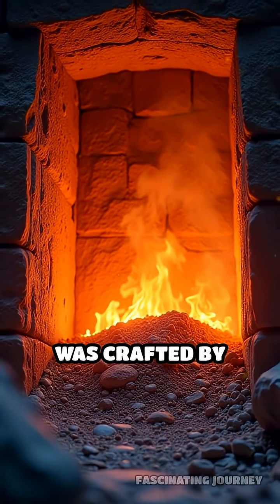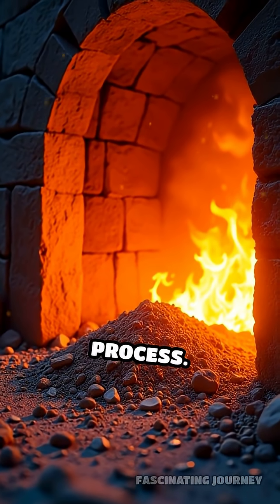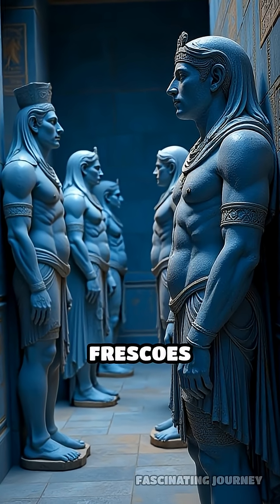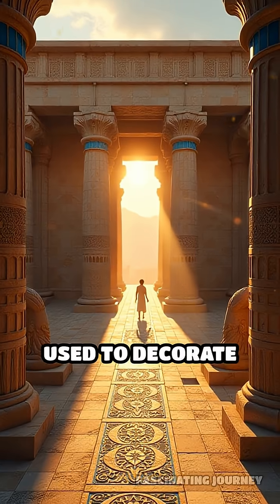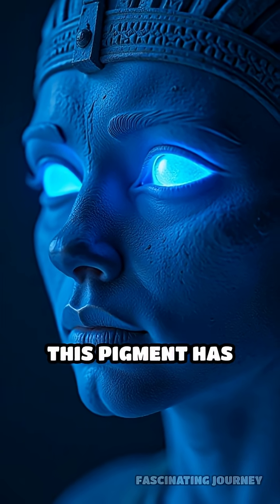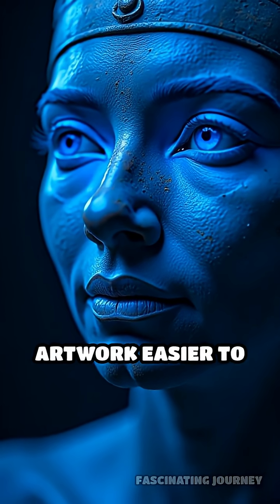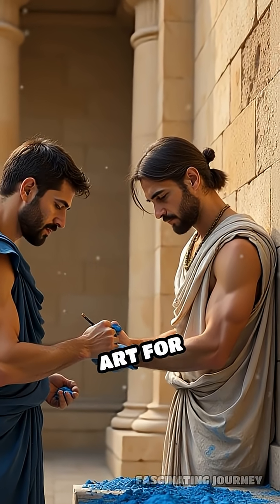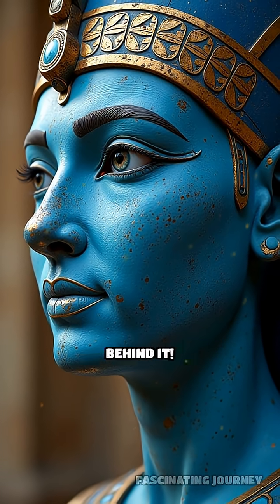The Secret Behind the Oldest Blue Pigment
Did you know the world's first synthetic pigment was invented over 4,500 years ago? Discover the story of Egyptian Blue!